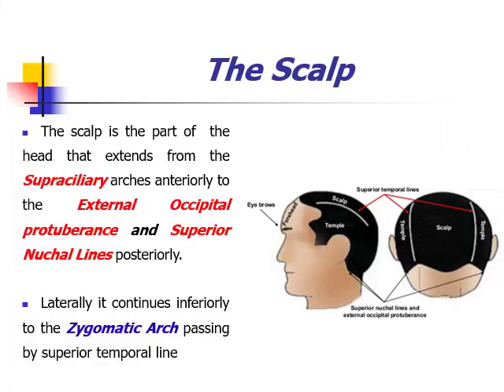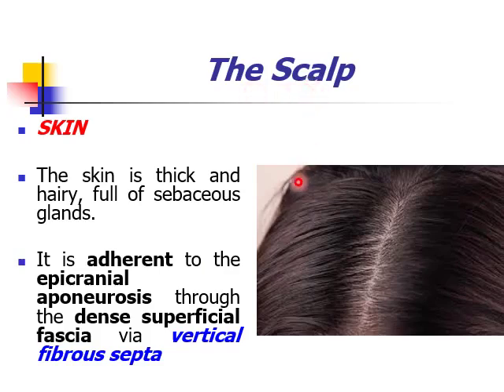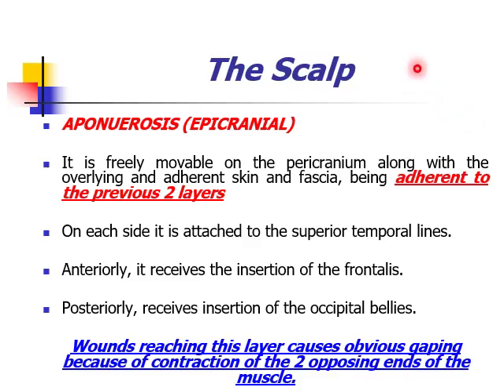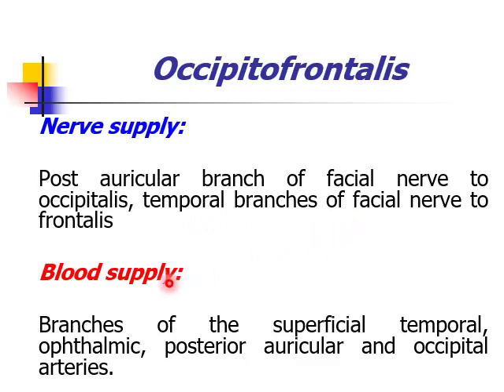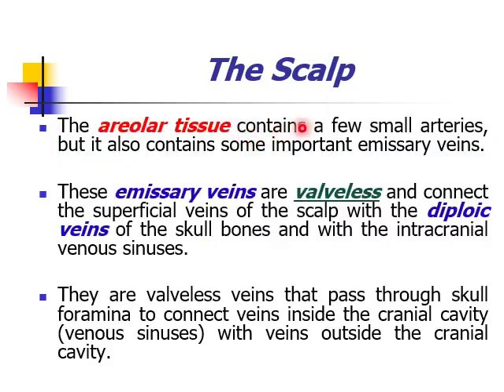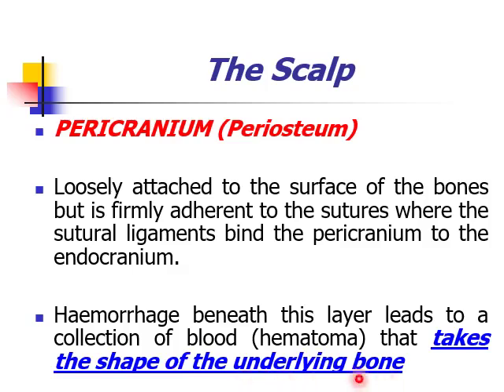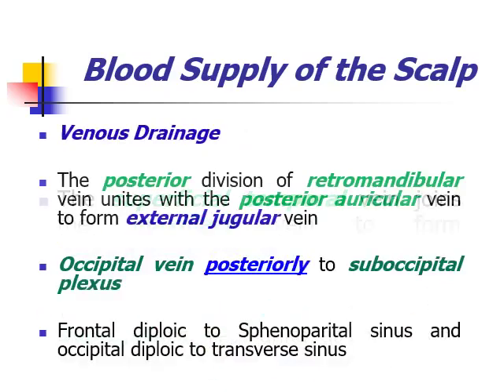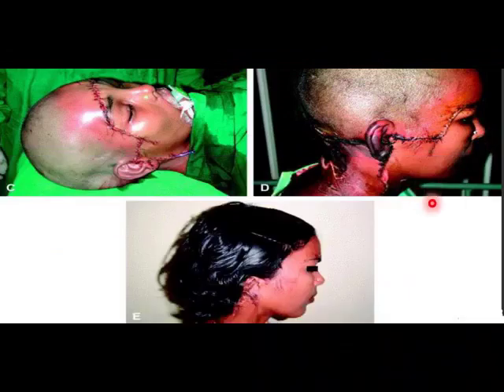Anatomy of the Head and Neck - CNS - Scalp